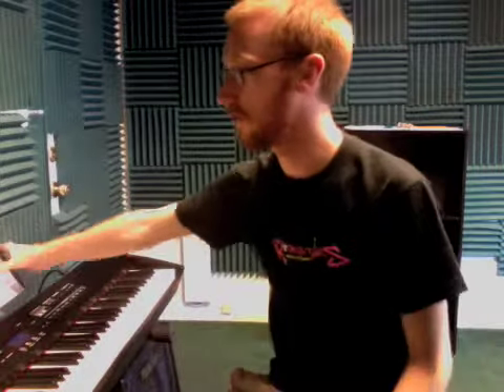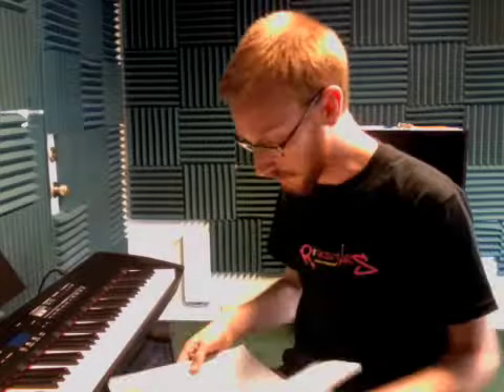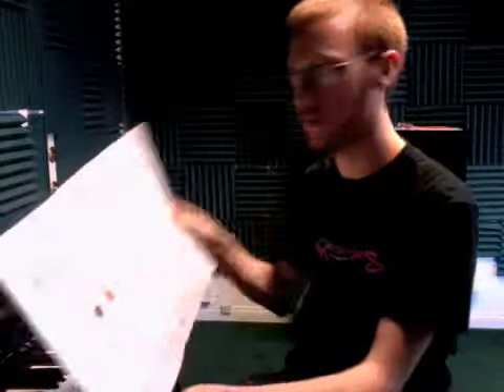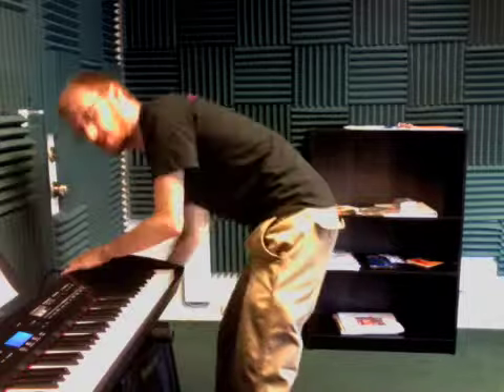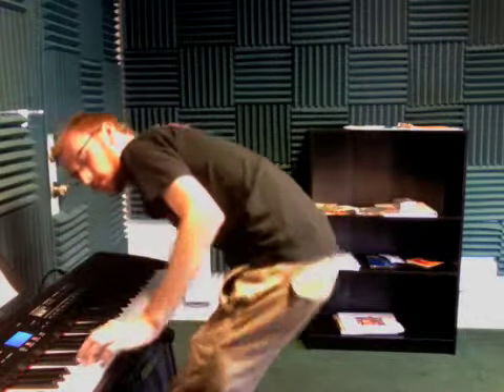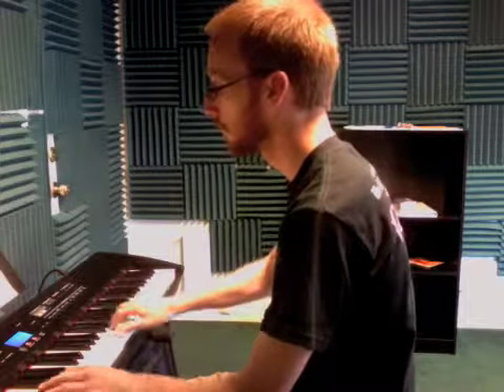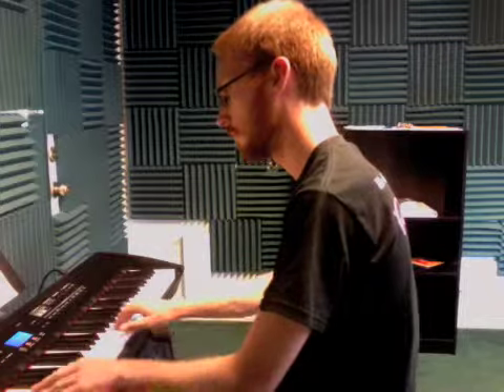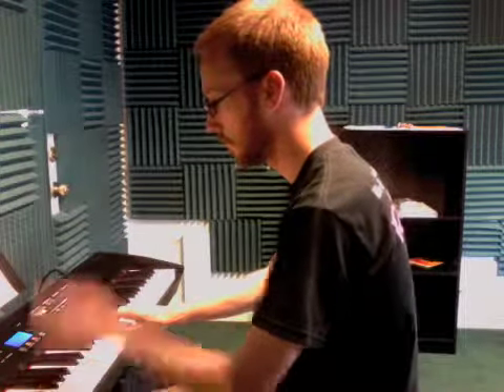JN_070709_SB_300